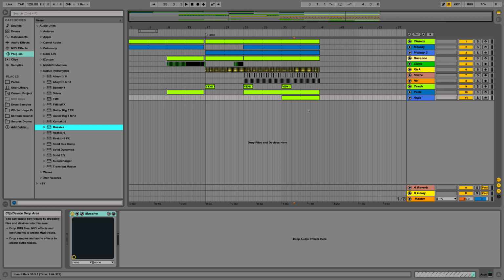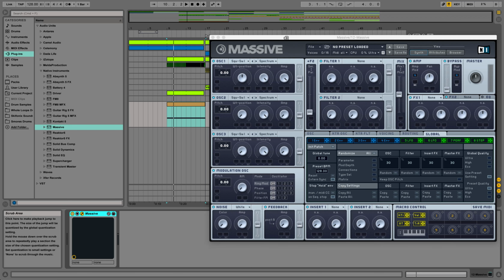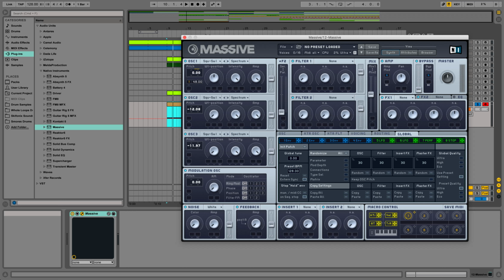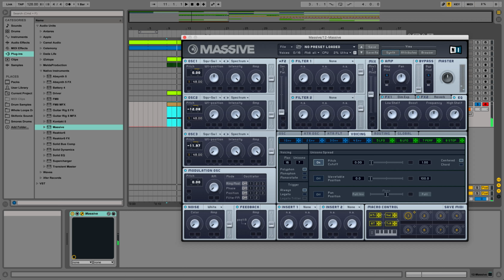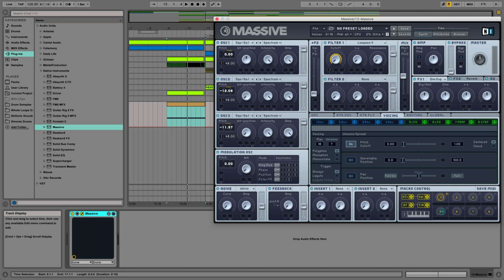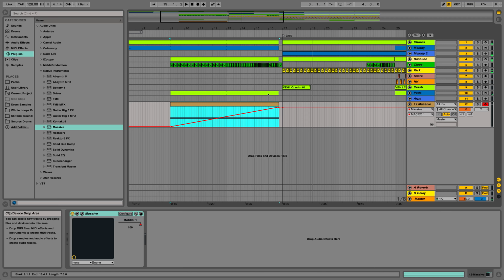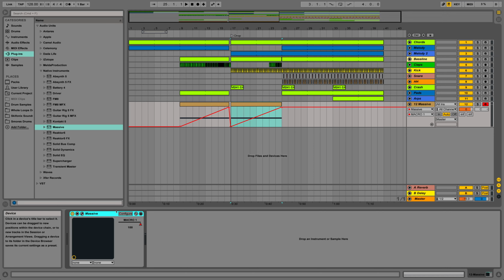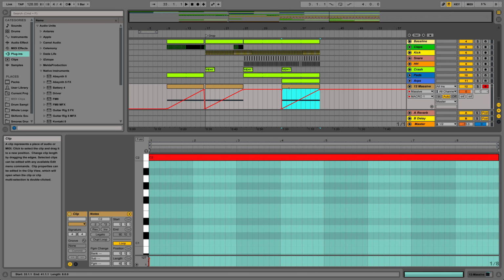Lesson 6a - Creating and using pitch uplifters (risers)...